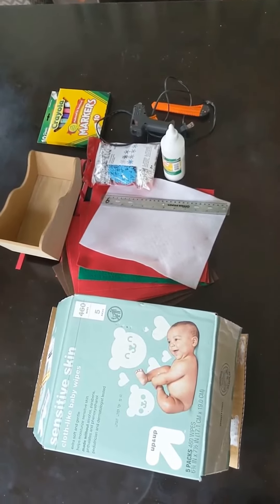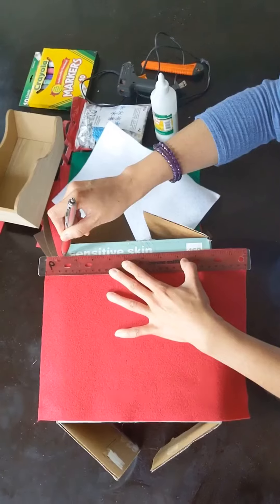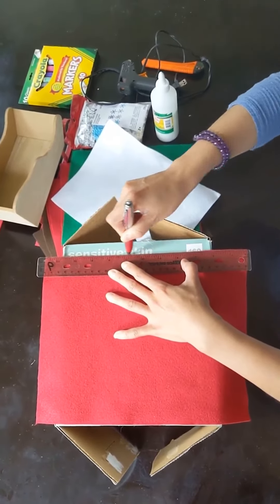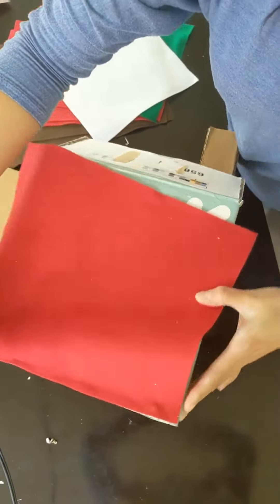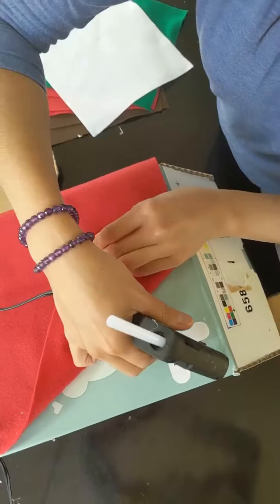Making a Xmas cottage for guinea pig. so easy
felt Xmas cottage. cardboard box